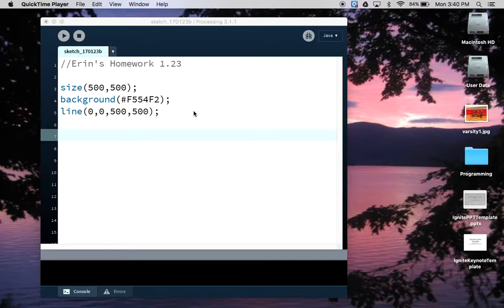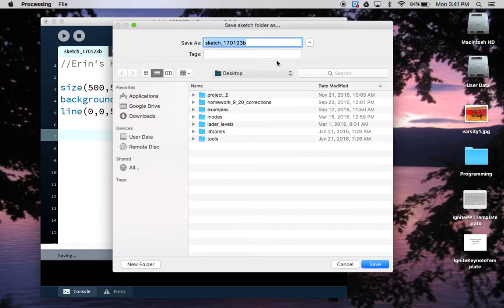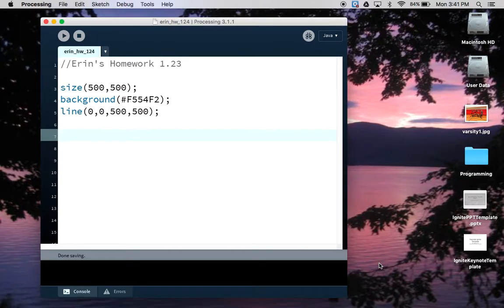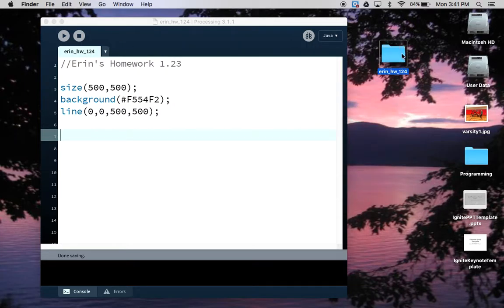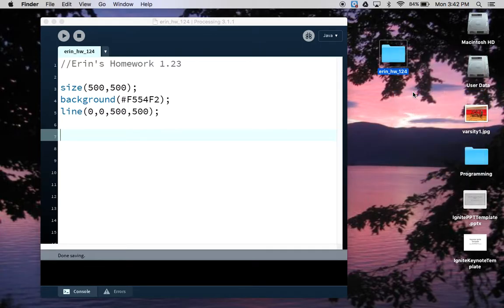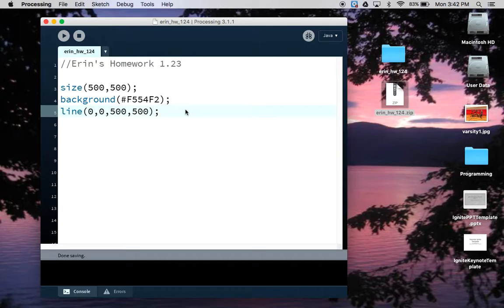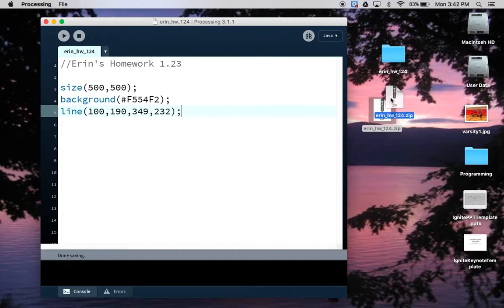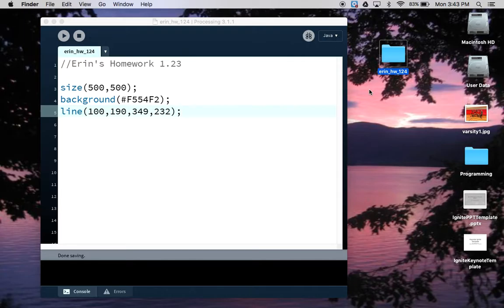Zipping/Compressing a File